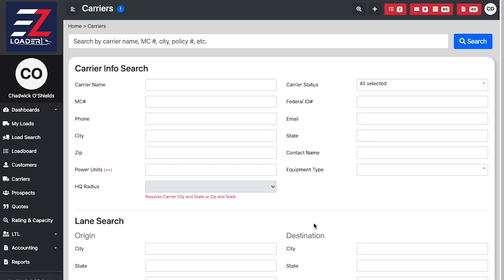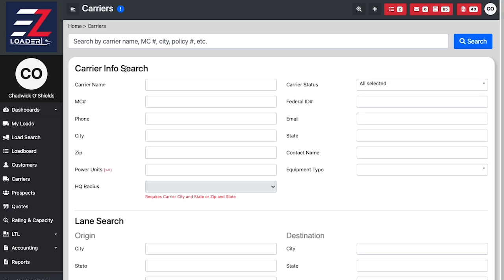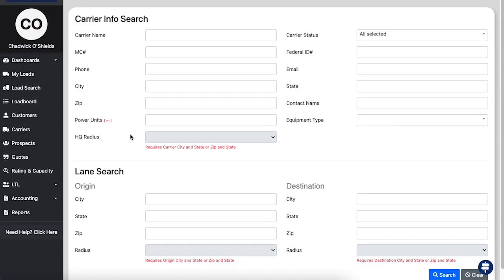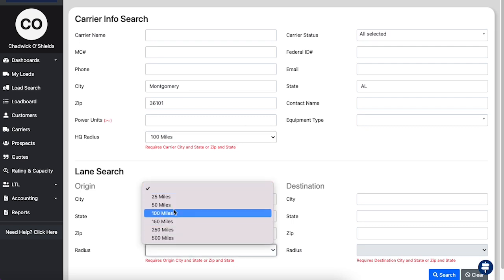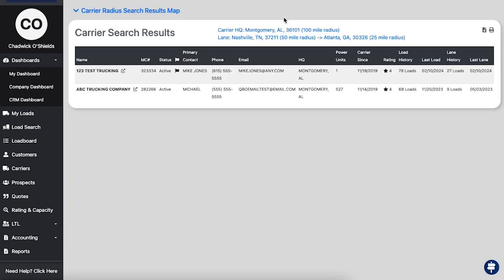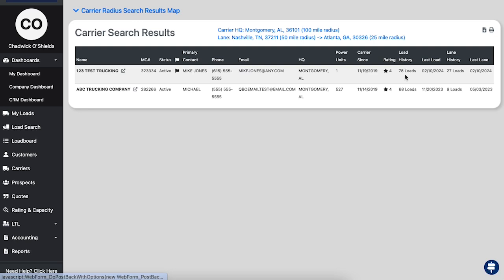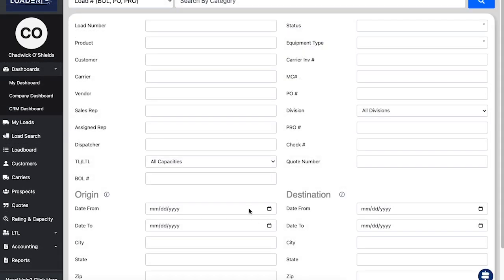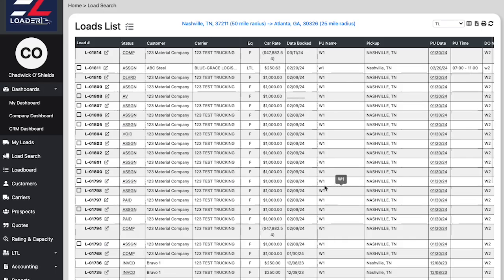EZ Loader TMS - New Feature - Radius Search - V1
An exciting new feature for March 2024. Radius search expands the search functionality of EZ Loader TMS, the top freight broker TMS built for Freight Brokers.

With radius search, you can search for carriers with a headquarters (HQ) within a radius of a city, state, or zip.

You can also search your lane history with a radius parameter, allowing you to search for loads previously done with radius searching. This will enable you to carrier source from past loads and get an accurate view of your in-network capacity.